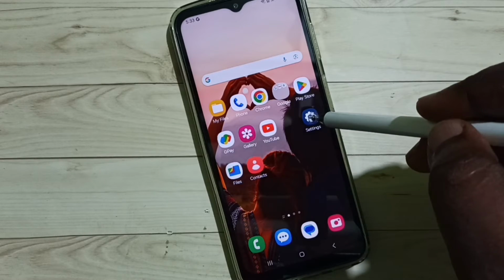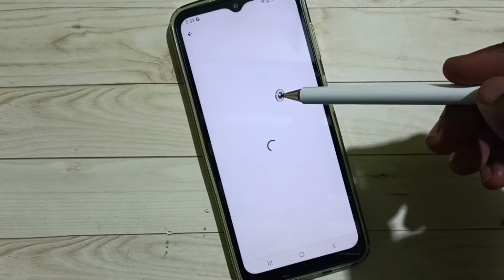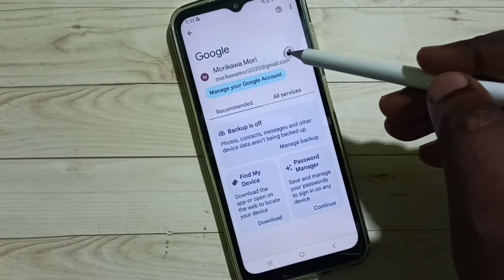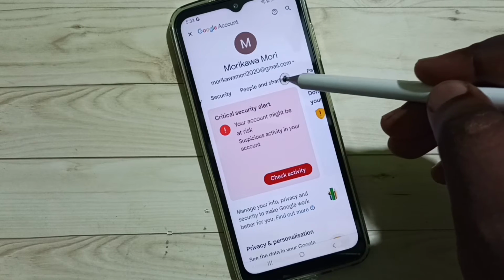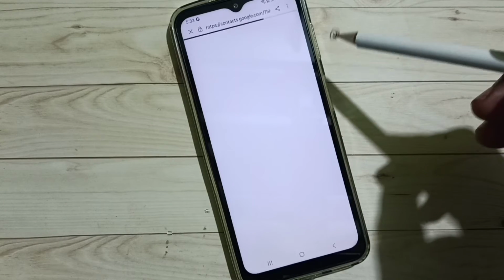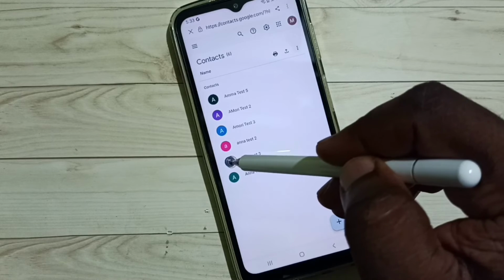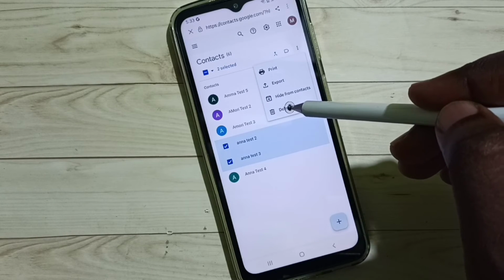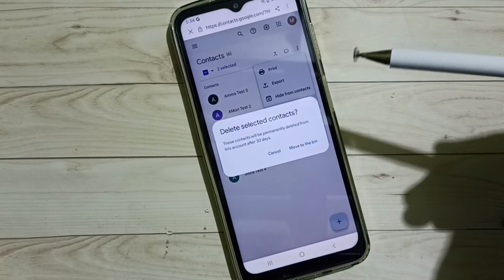Samsung Galaxy A14 5G : How to Delete Contacts from Google Account (Gmail Account)